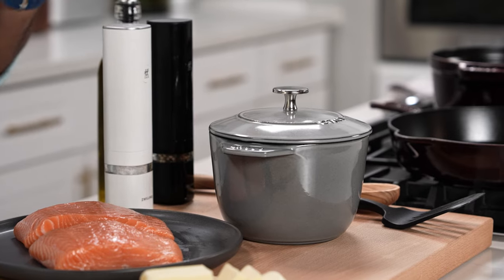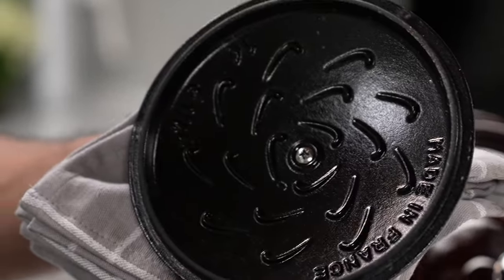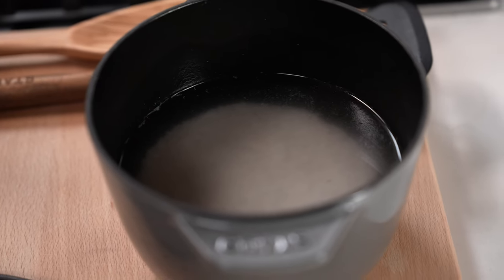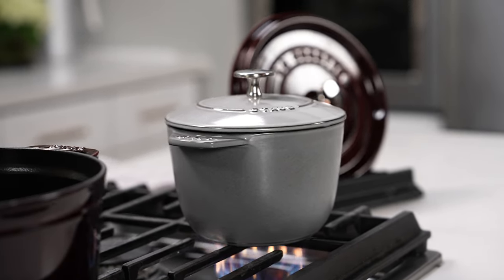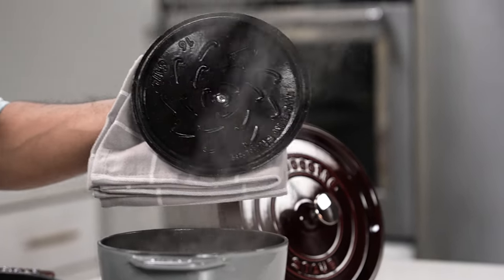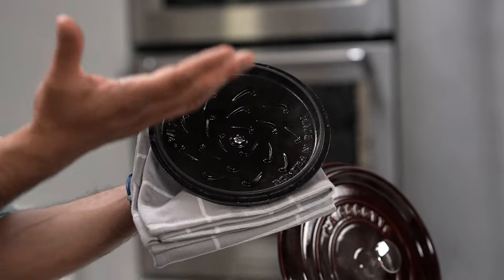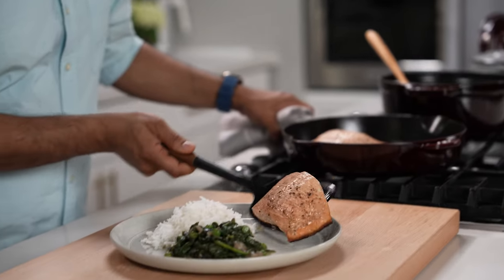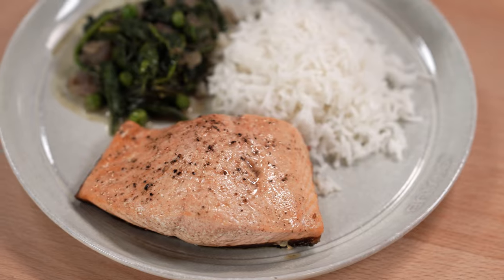Dutch Oven Cooking Recipe: How To Make The Perfect Rice in a STAUB Cast Iron Petite French Oven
In this video you will learn how to make rice using the STAUB petite French oven with Chef Nik Sharma.

Additional STAUB resources

Timestamps:
00:00:00 - Introduction
00:00:09 - Recipe
00:00:28 - Results
00:00:32 - Benefits of lid spikes
00:00:47 - Conclusion